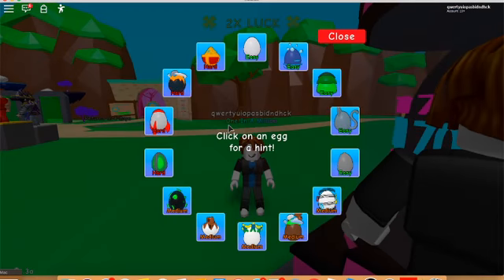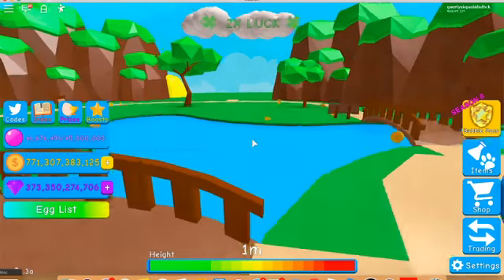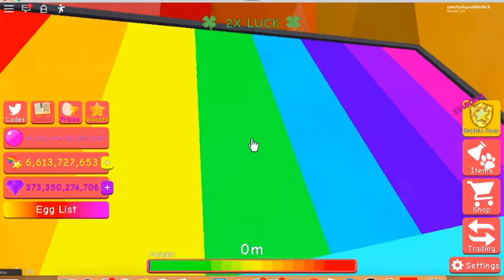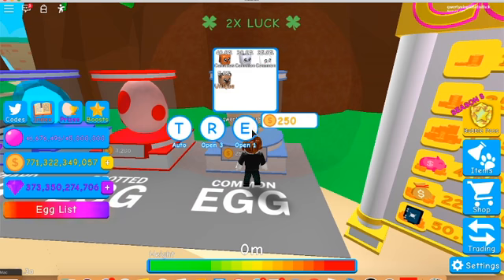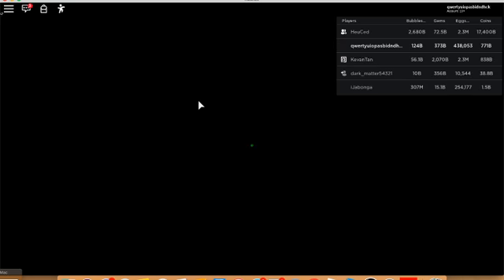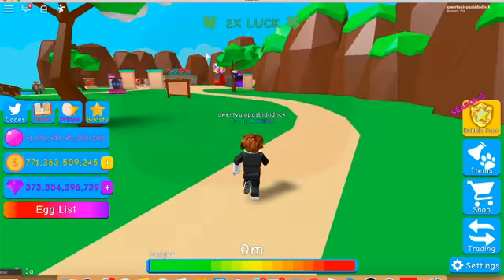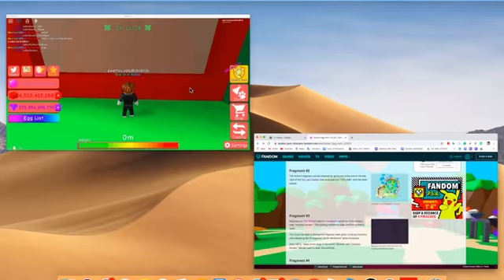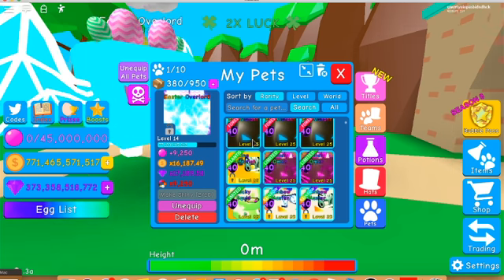{FULL GUIDE} HOW TO GET THE EASTER OVERLORD IN BUBBLE GUM SIMULATOR 2020! (EASY)